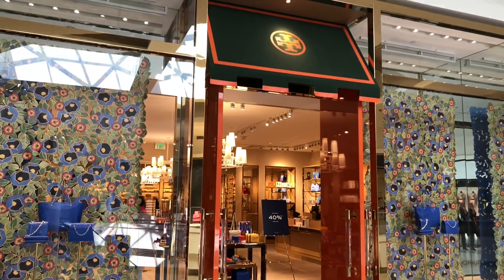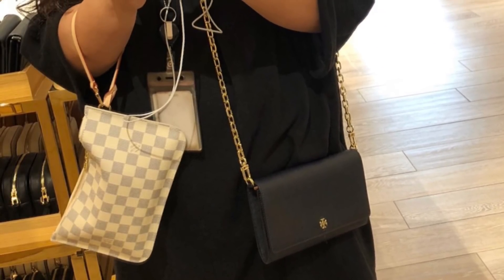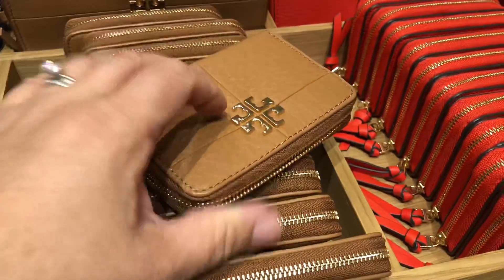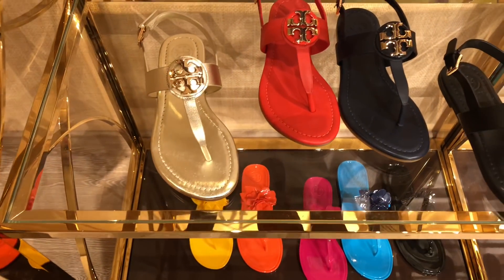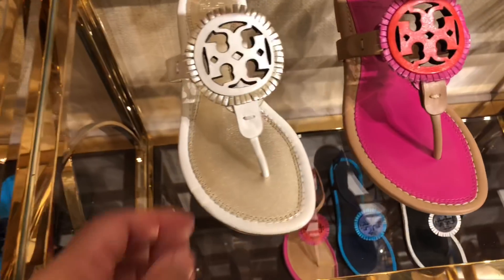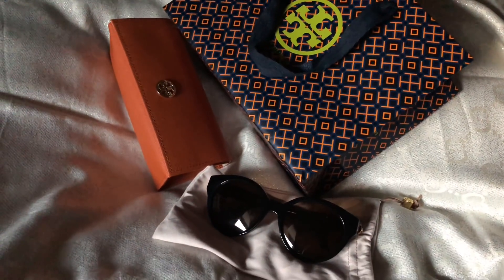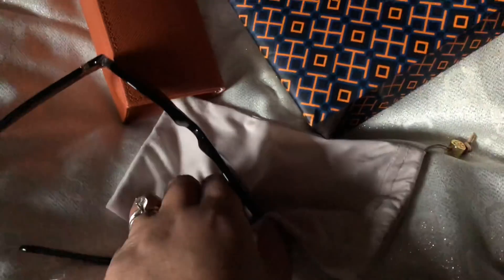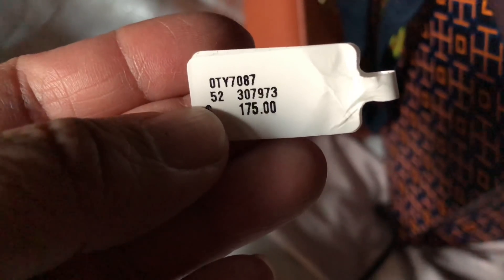Shop With Me At Tory Burch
Come Shop With Me For Sunglasses at Tory Burch Outlet